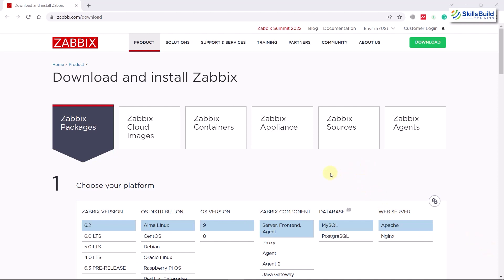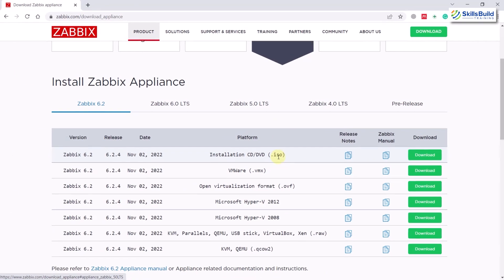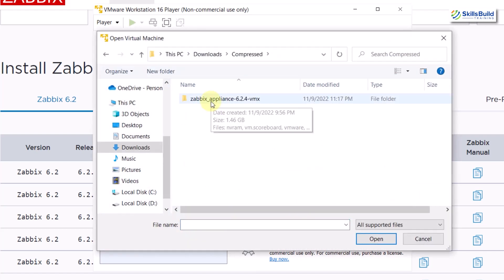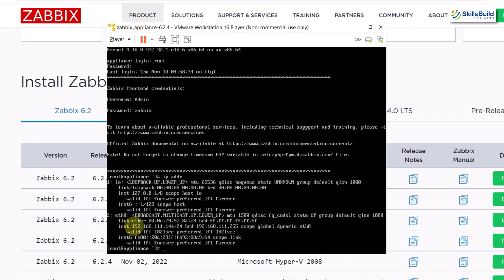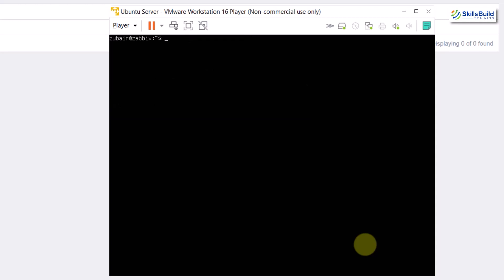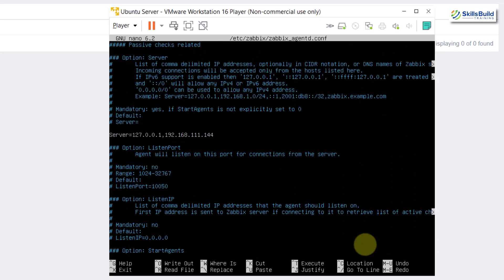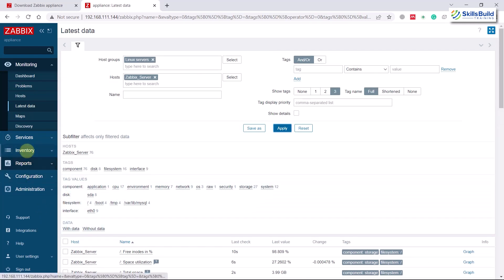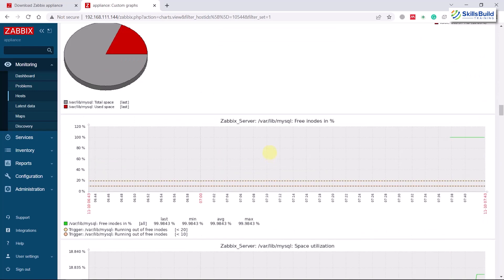🔥 Get FREE Network Monitoring with Zabbix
Zabbix is an open-source tool that we can use to monitor networks, servers, and services in the Cloud and other IT infrastructure.

In this video, I will walk you through how to monitor your network for free with Zabbix.

⏰Timestamps⏰

00:00 Intro
00:26 Download and Installation
02:36 Login to Zabbix
02:47 Web Interface
03:10 Download Zabbix Agents
03:55 Create Host for Windows
06:33 Create Host for Synology Server
11:07 Create Map
14:26 Outro